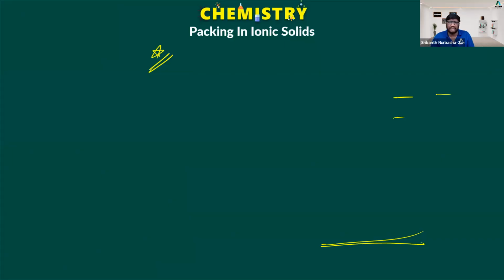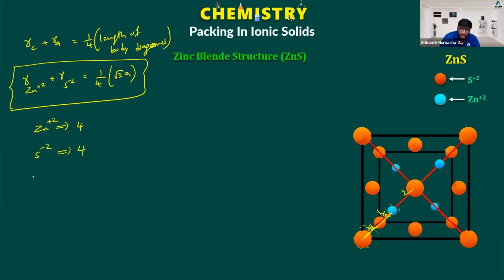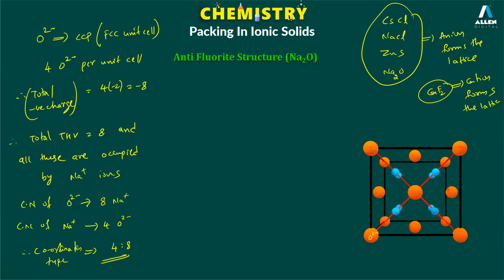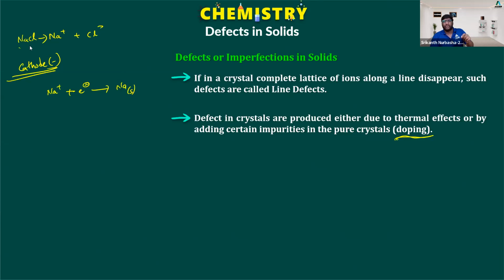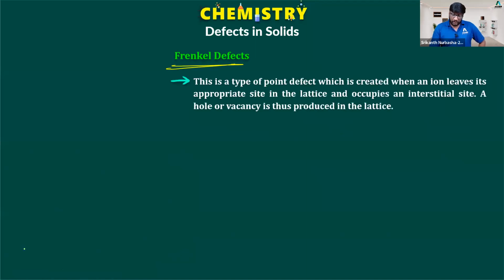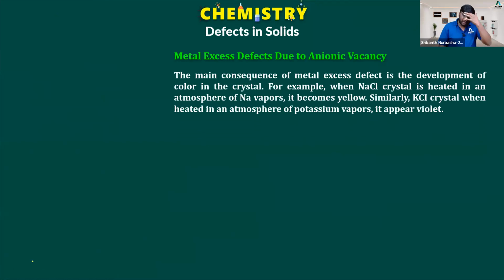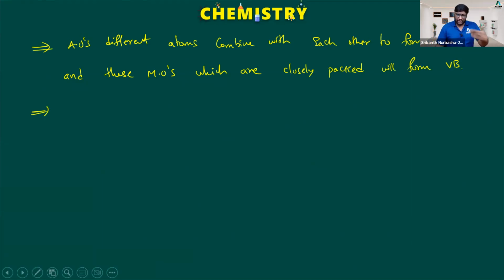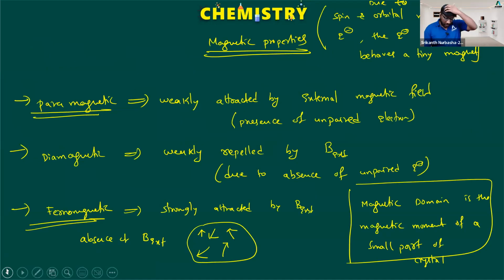SOLID STATE [4 MAR 2023]